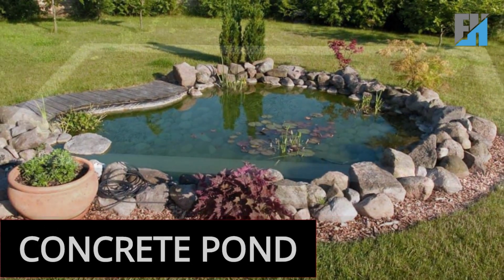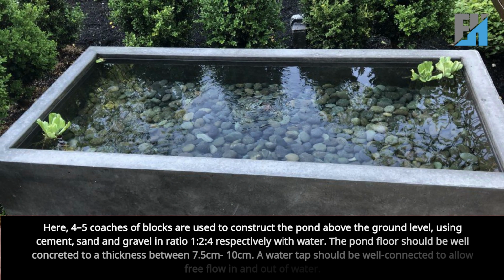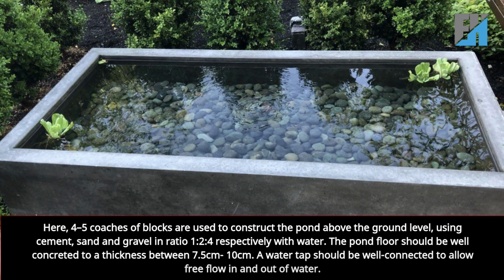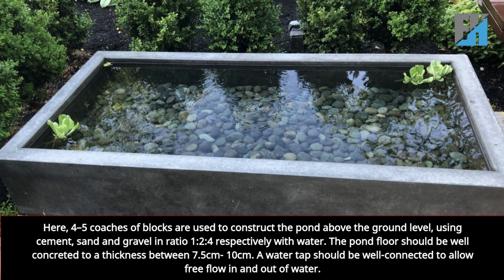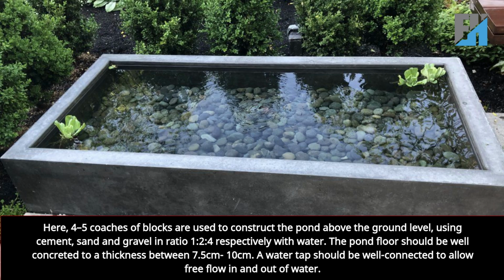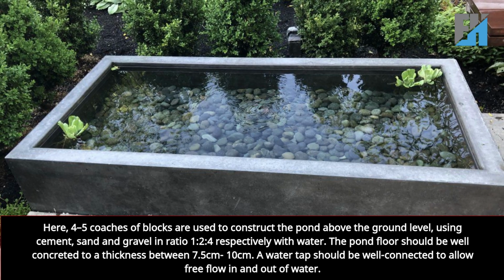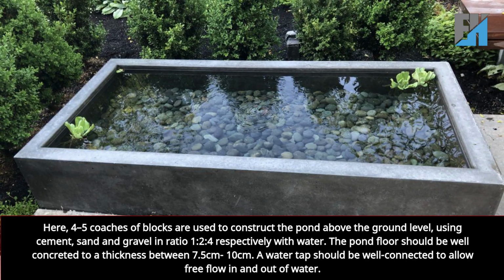Fish Pond: Balancing Tradition and Modern Innovation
Title: Comprehensive Guide to Fish Pond Construction and Maintenance for Maximum Yield

Description: Discover the essential techniques and practices for successful fishpond construction and maintenance in this in-depth video guide. Learn how to build different types of ponds—earthen, concrete, and plastic ponds—and understand the crucial factors for establishing a fishpond, such as site selection, water supply, soil quality, and more. We'll cover step-by-step instructions for pond construction, including excavated and embankment ponds, and provide tips on maintaining your pond to ensure a high yield of healthy fish. Whether you're a beginner or an experienced fish farmer, this video is packed with valuable insights to help you optimize your fish farming operations.

Sections:
00:00 - Introduction
01:30 - Types of Fish Ponds
02:00 - Earthen Pond Construction
02:36 Maintenance of fish pond

Call to Action:
Share your thoughts and experiences in the comments below.